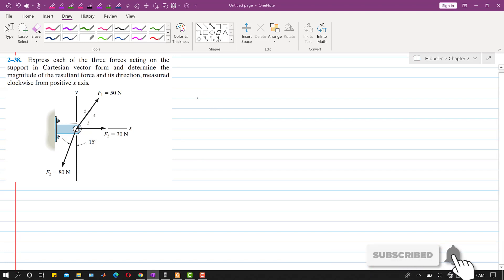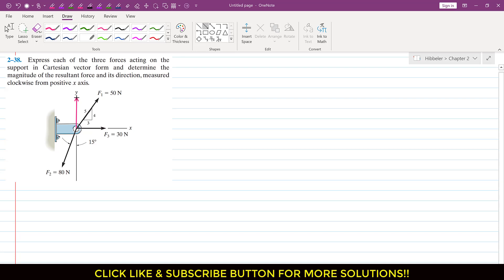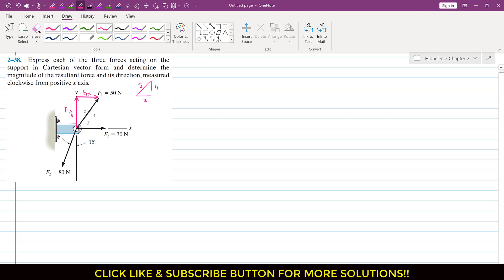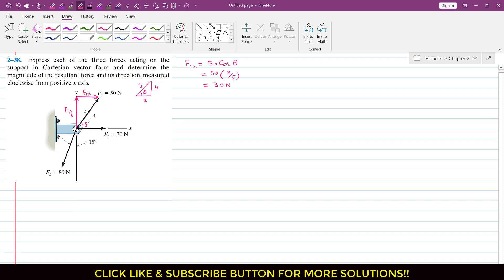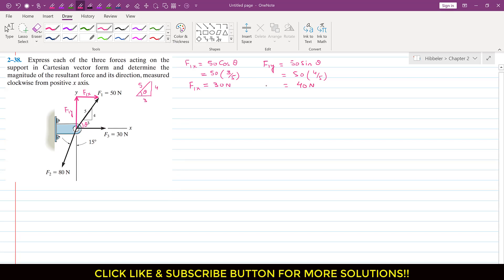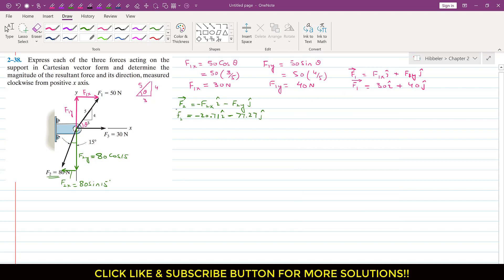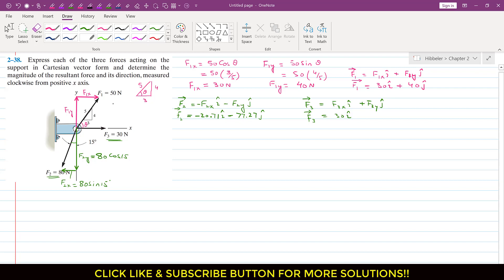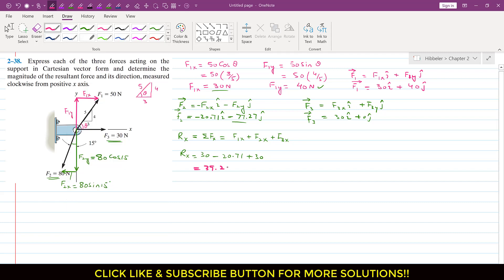Express each force acting on the support as cartesian vector. | Hibbeler Statics | Engineers Academy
Chapter 2:
Force Vectors

2–38. Express each of the three forces acting on the support in Cartesian vector form and determine the magnitude of the resultant force and its direction, measured clockwise from positive x axis.